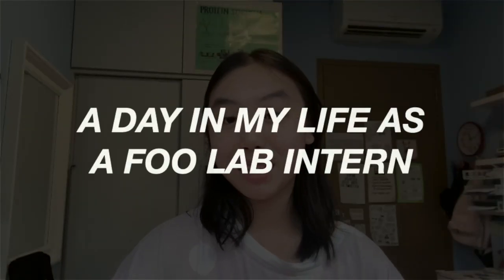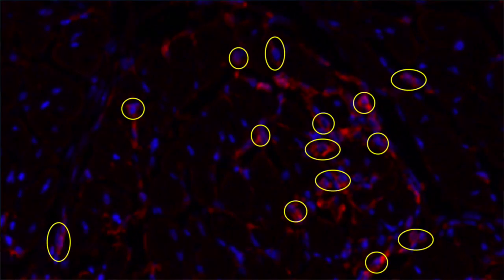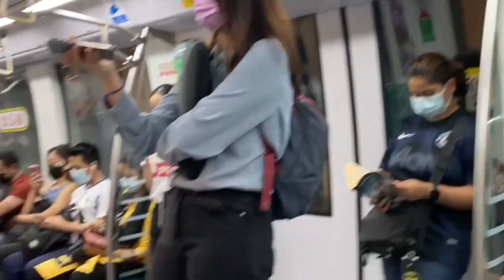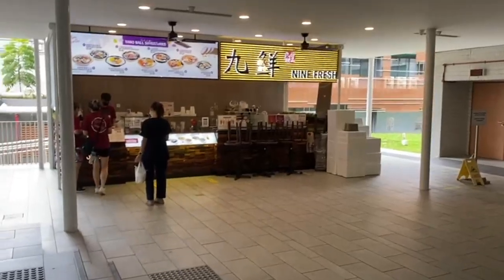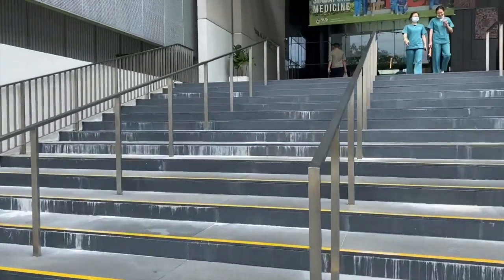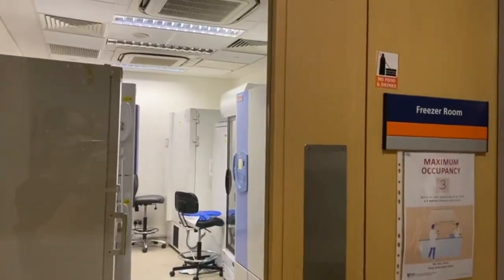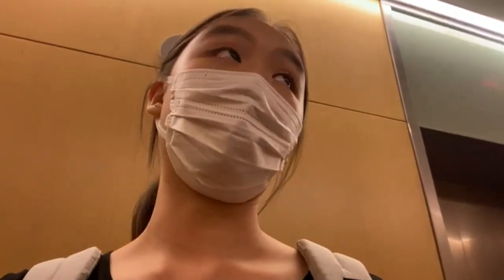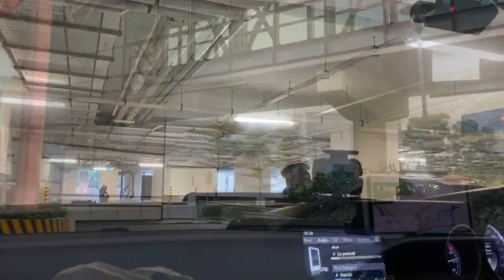A day in my life as a lab intern: summer '22